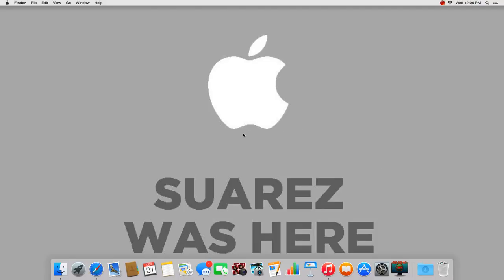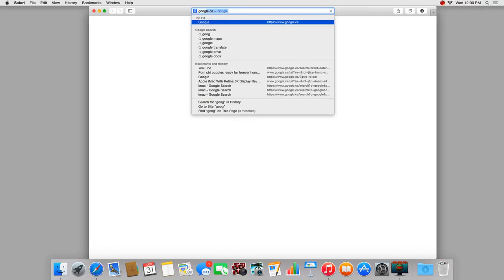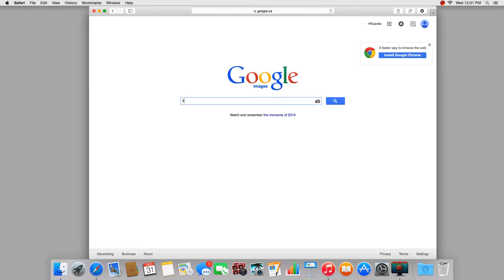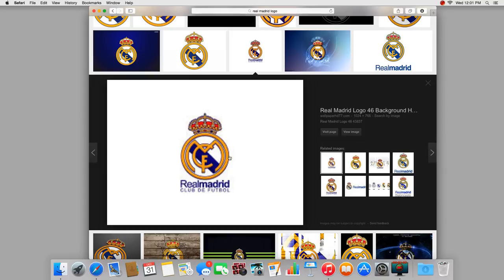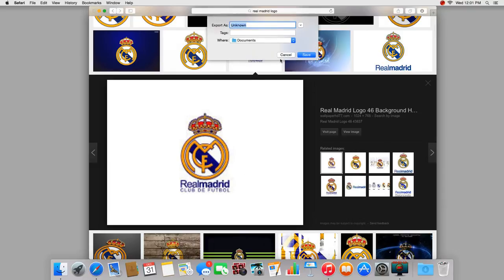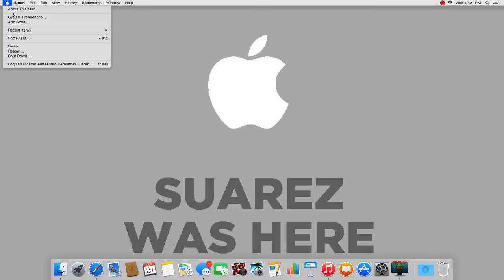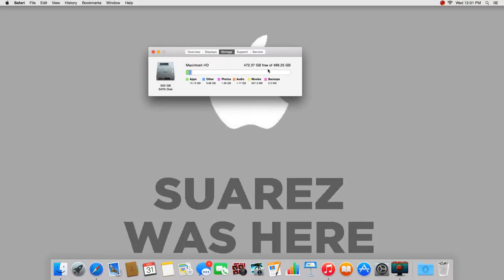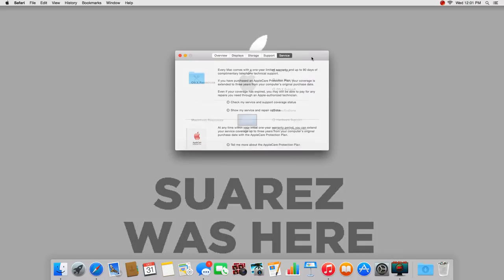Mac Tips and Tricks 2015 (HD) 1080p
Tip 1: control+right click
Tip 2: About this MAC
Tip 3: Command+Spacebar

TAGS RULE:"Lucid Nerd" "Computer Tutorials" "Computer How To's" "Beginner Computer Tutorials" Computer Tutorials Beginner "Web Development" "Computer Programming" "Windows 7" "Mac OSX" Educational HelpMac Mini
iMac
Mac Pro
MacBook Air
"How to install minecraft capes MAC" "MAC" "PC" "Video Game" "Computer" "Tutorial""How To Install Mods Minecraft 1.8 (Mac)" "How To" "Minecraft" "1.8" "Minecraft 1.8" "Mac" "Minecraft Mods" Minecraft Mods Mac" "How to install minecraft capes""How to install minecraft capes MAC" "MAC" "PC" "Video Game" "Computer" "TutorialMAC TIPS AND TRICKS MAC IMAC HOT CORNERS EXPOSE MISSION CONTROL FORCE QUIT APPLICATIONS MUTE TURN OFF VOLUME SOUND EFFECT FINDER TOOLBAR OPITONS SWITCH BETWEEN APPS HOW TO TUTORIAL MACBOOK PRO AIR MINI MAC BOOK APPLE LION OSX